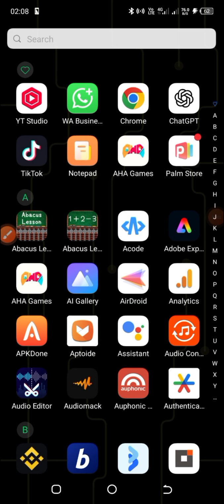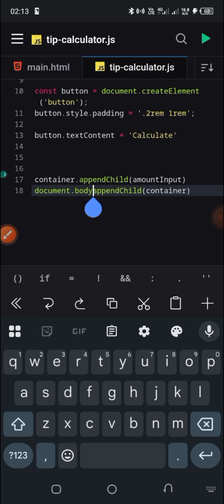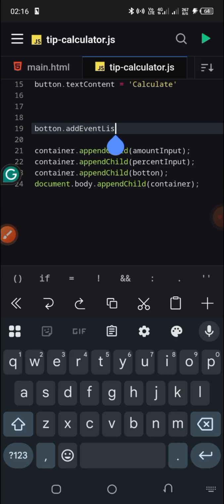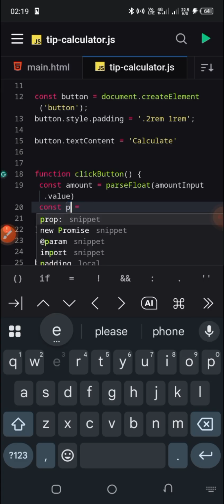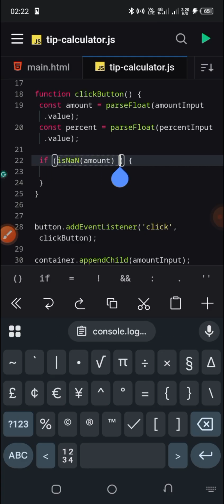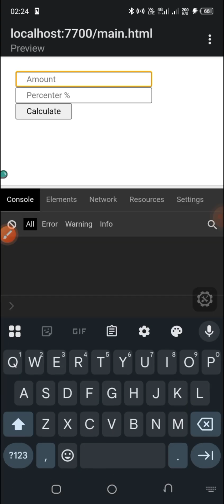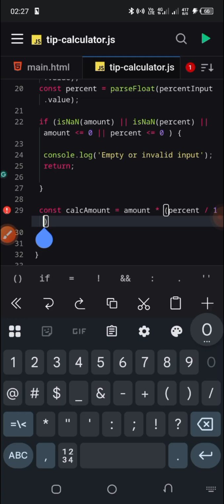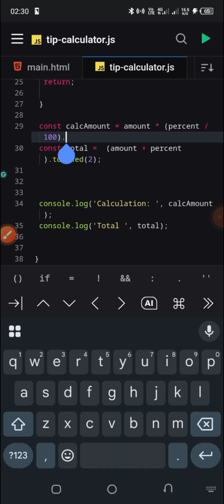JavaScript Tip Calculator | Input Handling, Math Operations & toFixed()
Welcome to Day 7 of my 30 Days of Coding Challenge!

Today’s project is a Tip Calculator App built with HTML, CSS, and JavaScript.
This project helped me understand input handling, math operations, and how to format numbers using toFixed() in JavaScript.

💻 What I learned:

How to handle user input with value

How to perform simple math operations in JavaScript

How to round numbers using toFixed()

🚀 I’m pushing myself to learn and build daily — one project at a time!